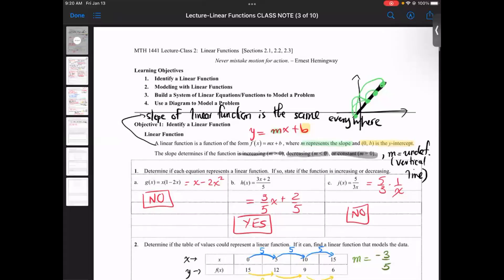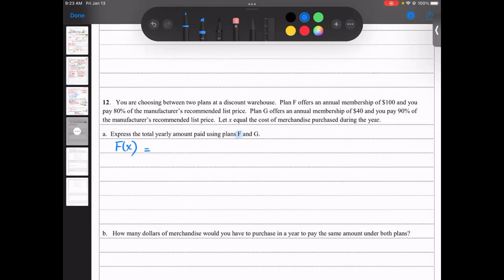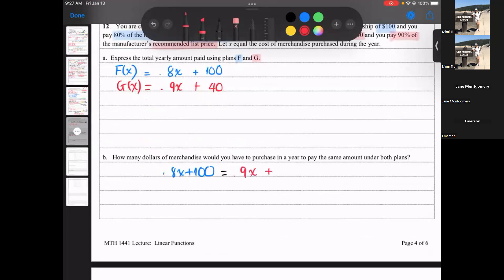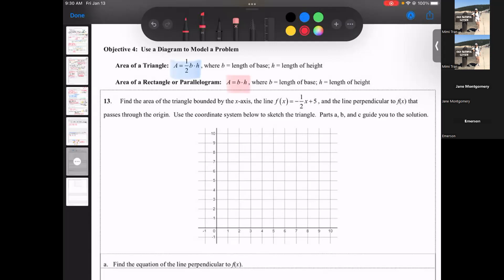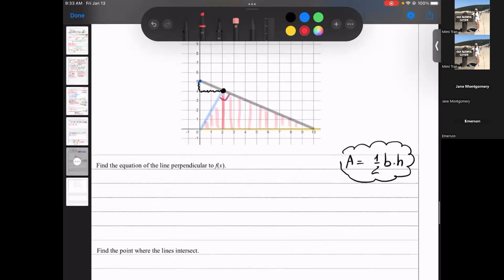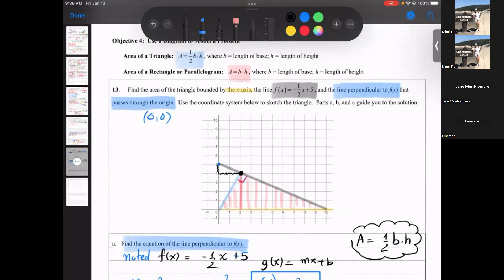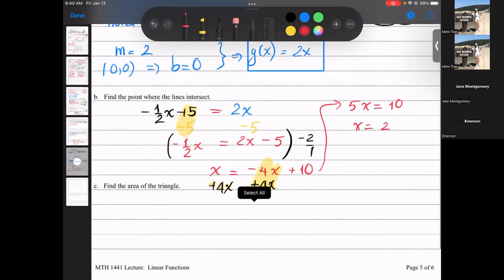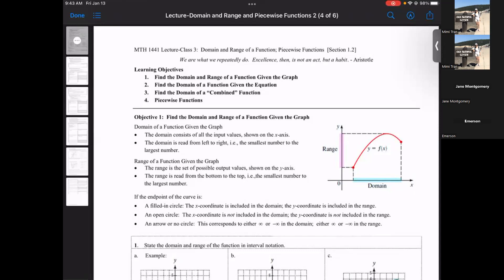Section 2.1-2.2-2.3 Linear Functions Part 2 (W2023)